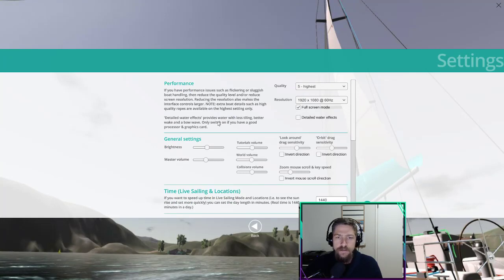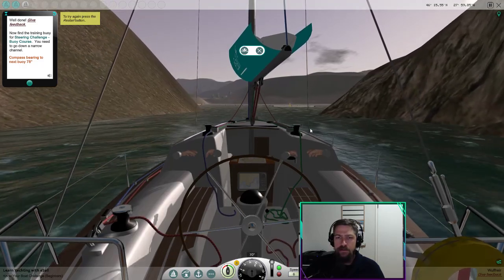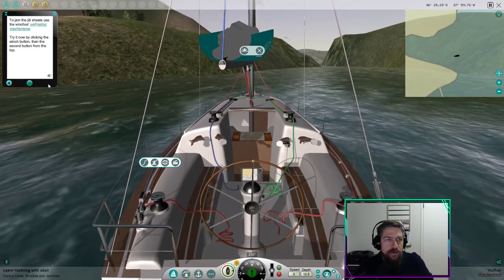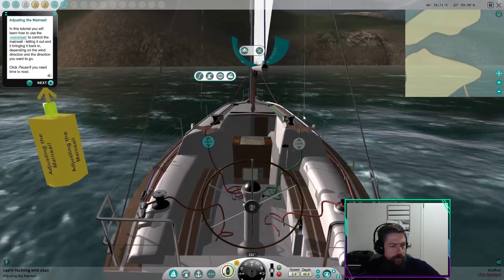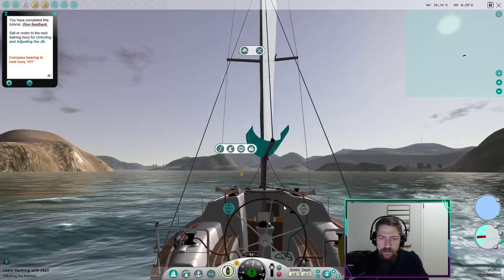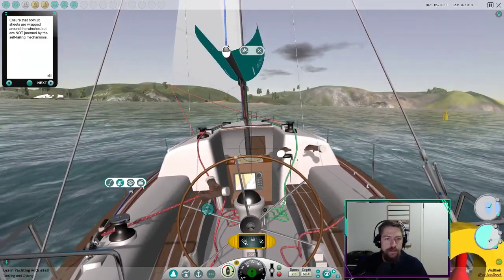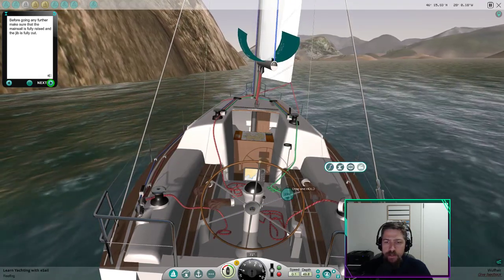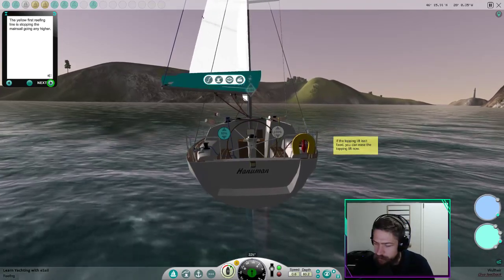eSail Yacht Sailing Simulator tutorials part 1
In this video, I start the eSail sailing tutorials. to chat while I stream.